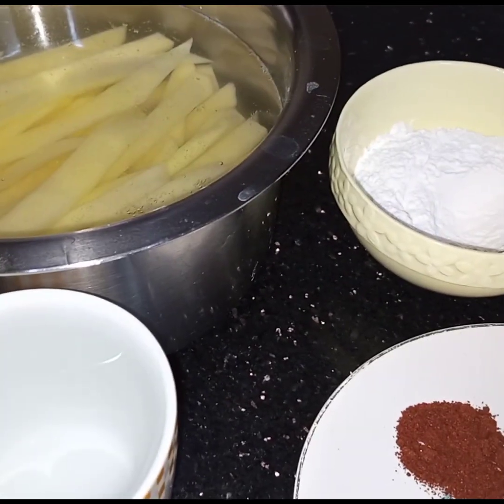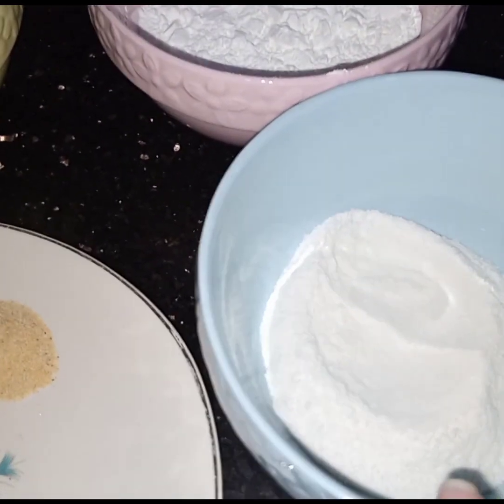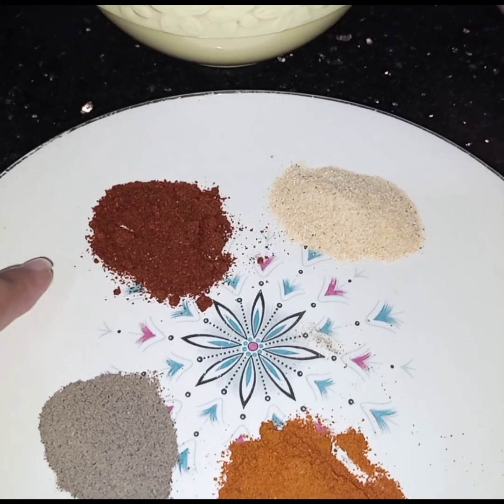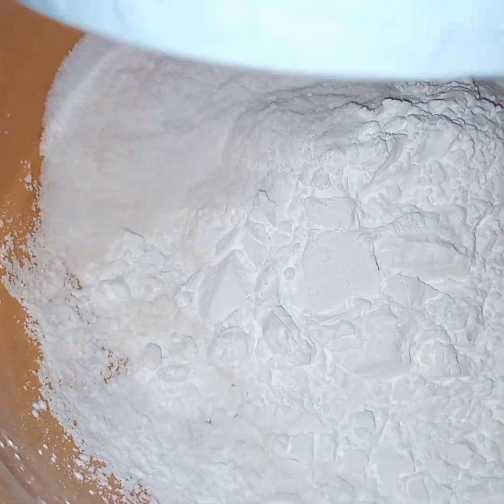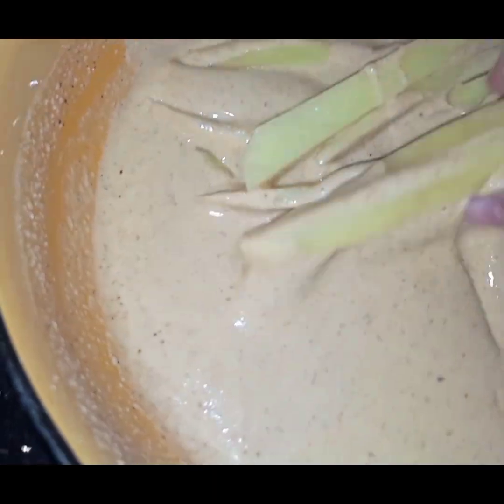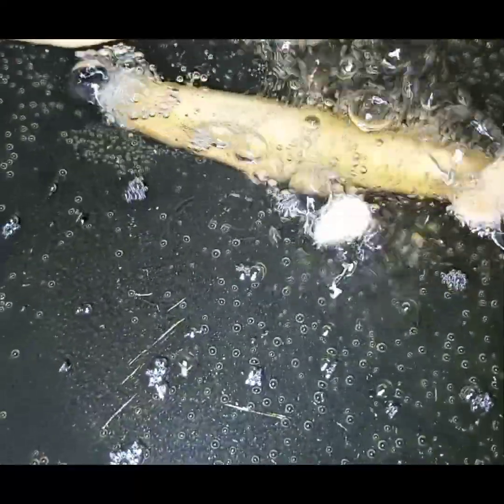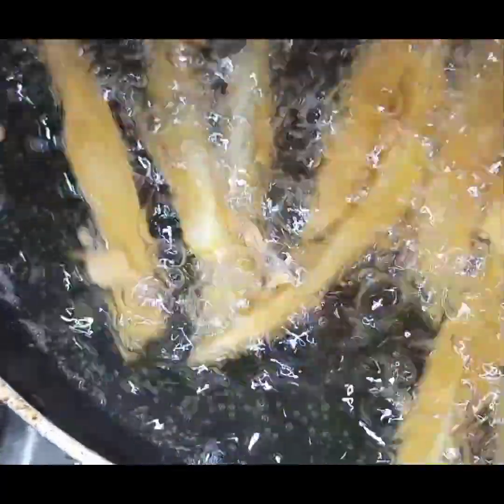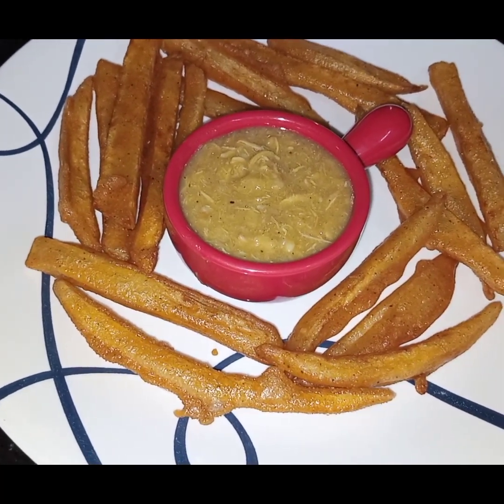American Fries/New & Different/Quick & Easy/Step by Step/How to cook/Recipe/English.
Fries are dipped in a batter,fried and served.